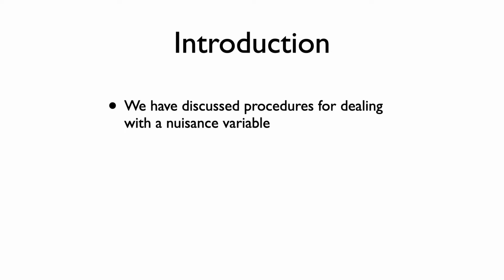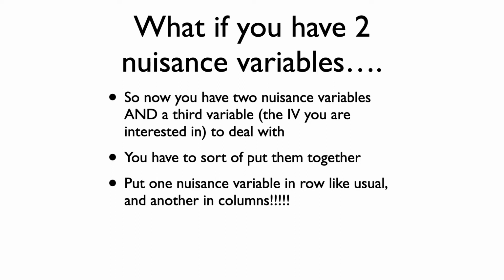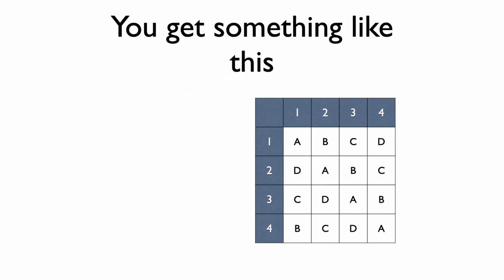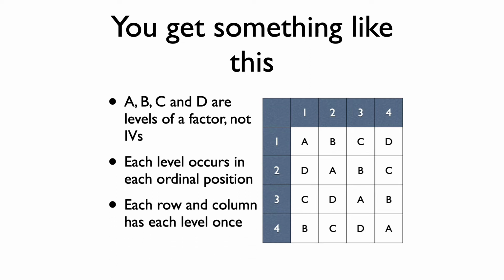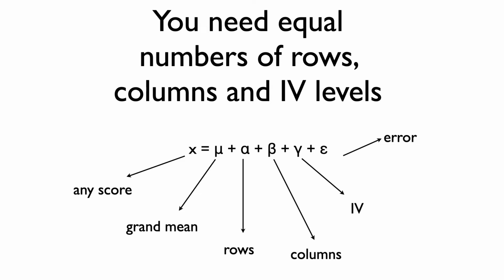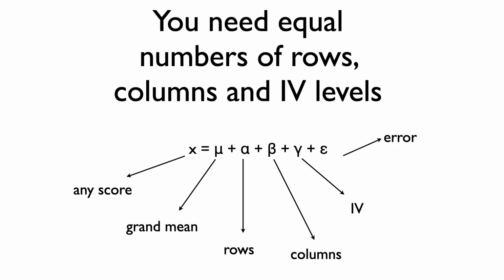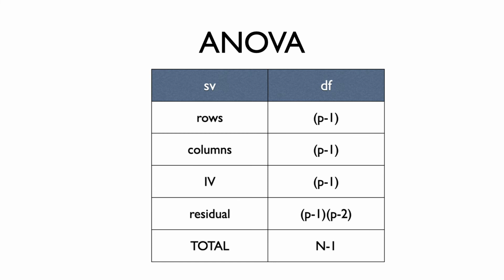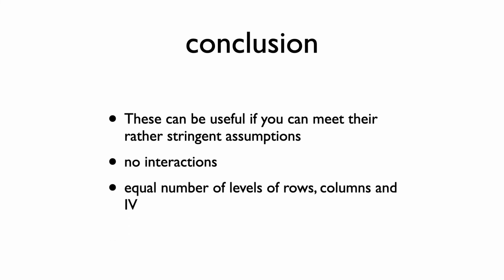PSYC 3256 (Winter 2022) - Latin Squares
How 'bout them Latin Squares!  Not a bad ANOVA design at all, as long as you can meet their strict assumptions.